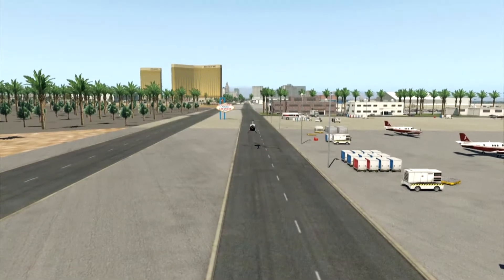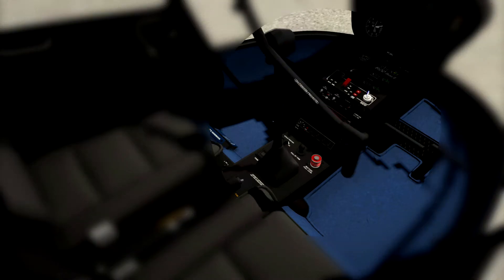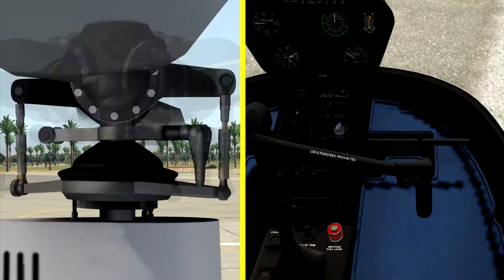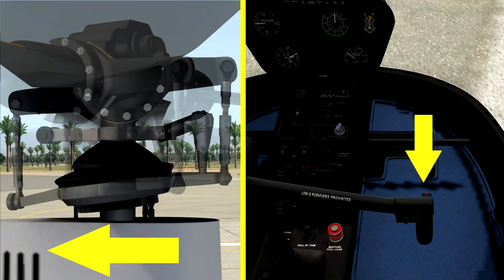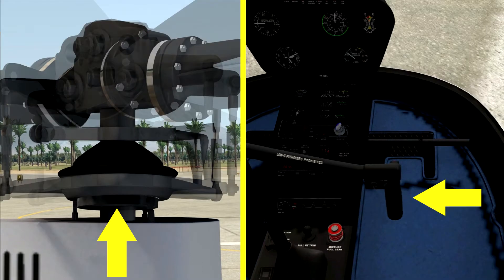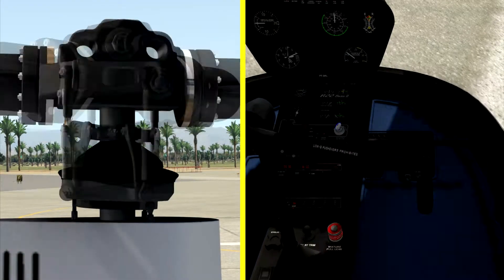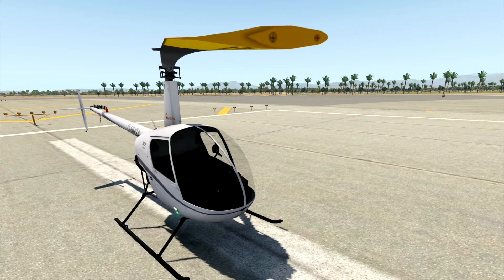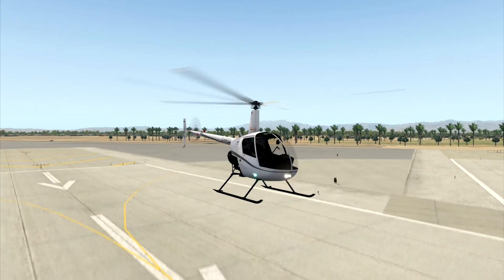Helicopter M/R Controls & Swashplate | X-Plane 11 | Joshua Hamby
Here is a general explanation of the main rotor controls and how they work with the swashplate.